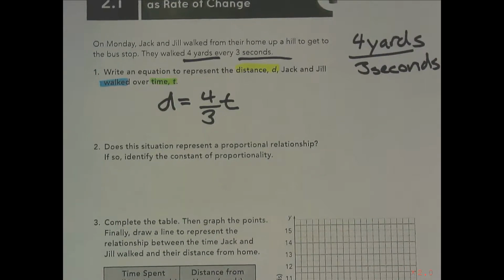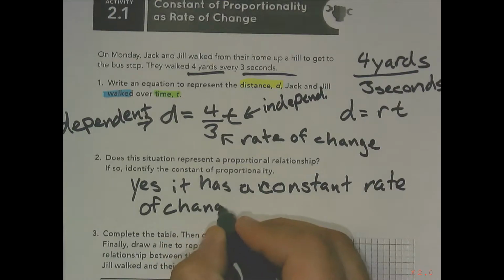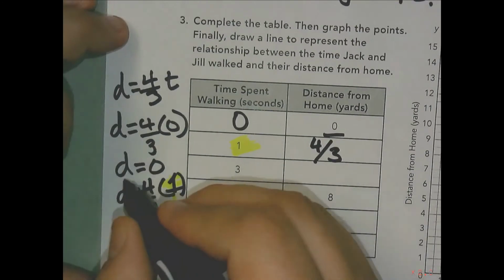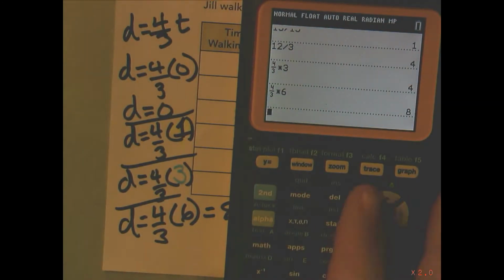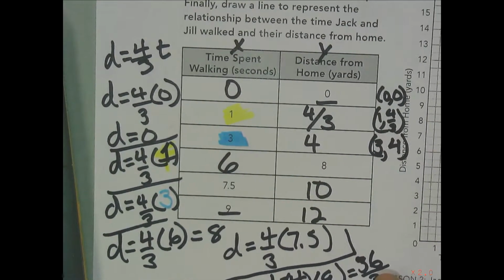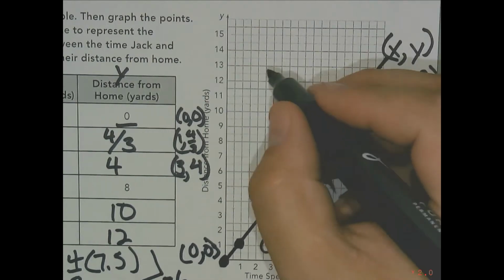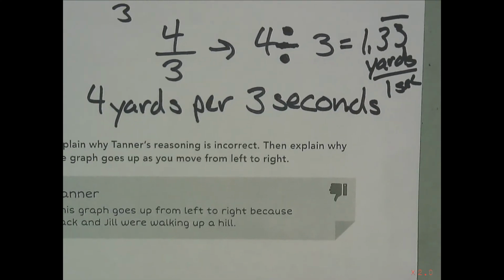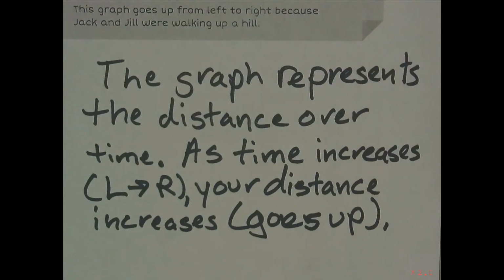Slope, Rate of Change, Proportions, and Linear Models Part 2